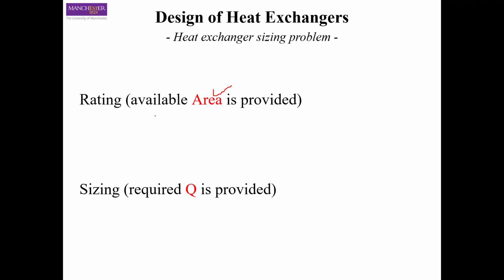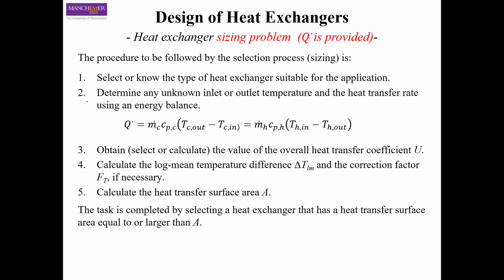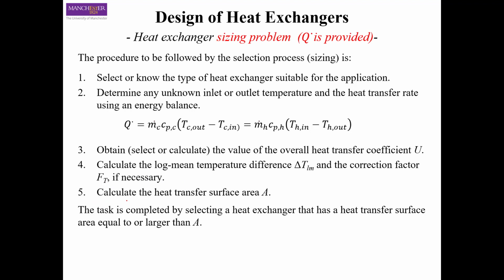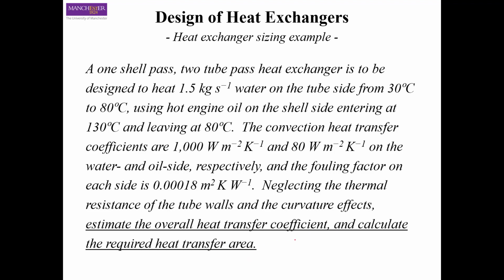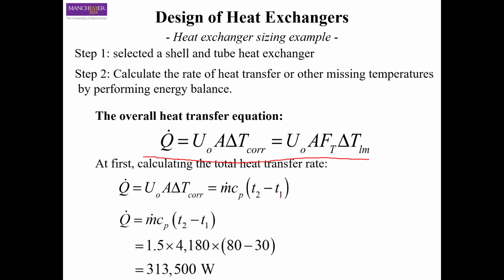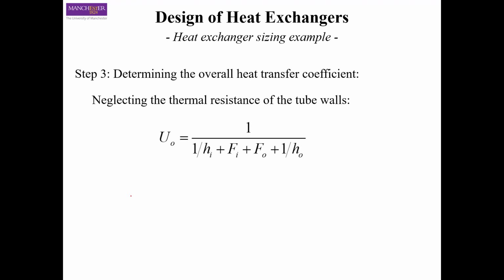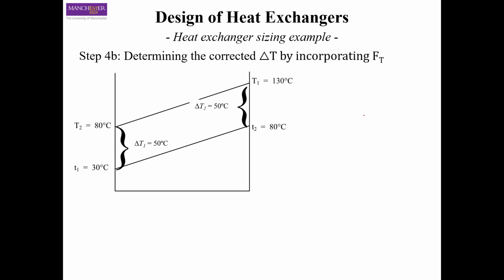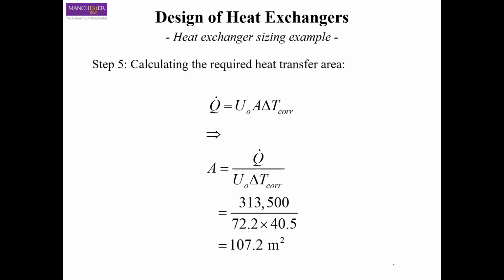Process Heat Transfer: Lec 07 P4B Heat exchanger design example